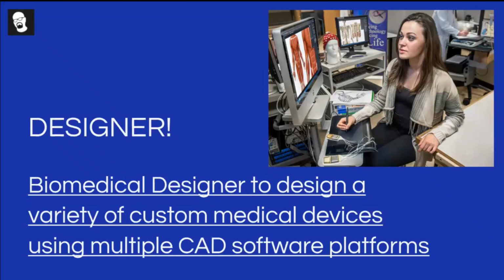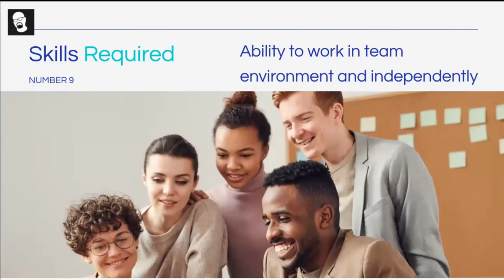Biomedical | Designers | Job | Roles | Responsibilities | Required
This video is all about their roles and responsibilities of the biomedical designers